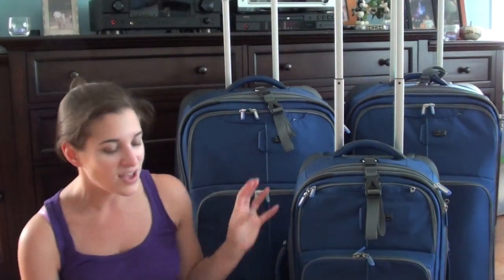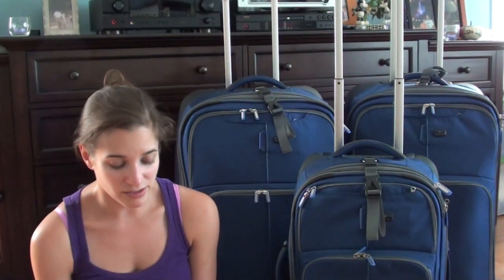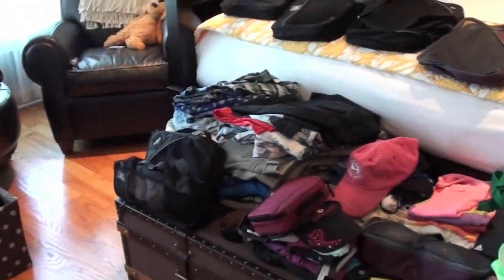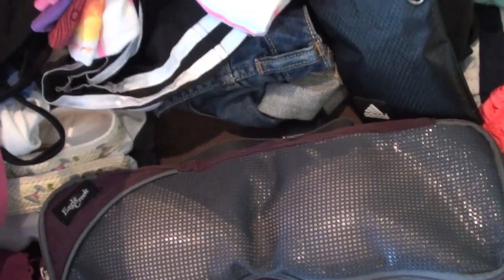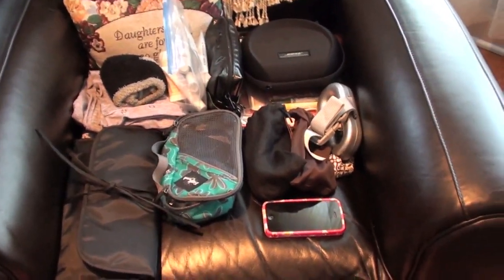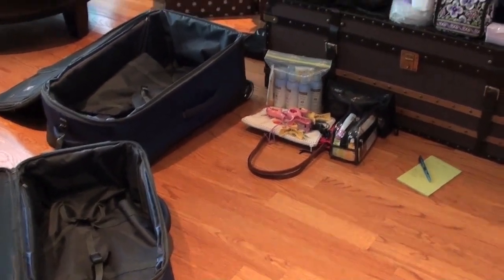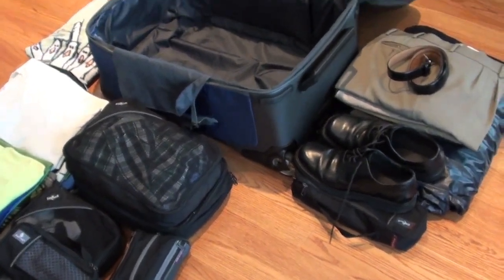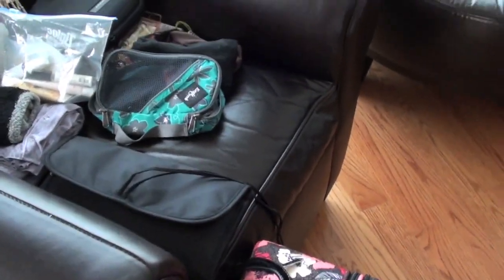Summer Travel: Prep & Pack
I'm excited to share another packing video with you all, since packing is one of my favorite things to do.  I'm loving the new Eagle Creek luggage I bought from the Container Store Travel Sale.  I posted a haul with a more in-depth look at the luggage in particular.  Link below in case you missed it!  I'm wondering if you'd be interested in a new carry-on video as well as how I unpack at a hotel.

Purchase Sigma beauty products, including my favorite makeup brushes with 10% off your entire purchase by entering the code STAR2012 at checkout (good through June 30, 2012) or code AP2012 (good from July 1 - July 31, 2012):

*All items/products shown were purchased by me.  All opinions are my own.*